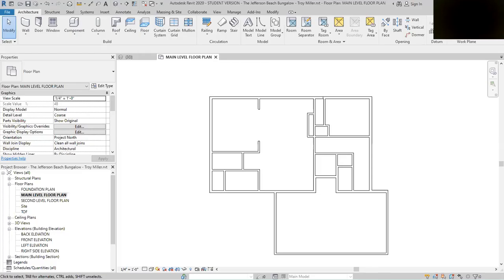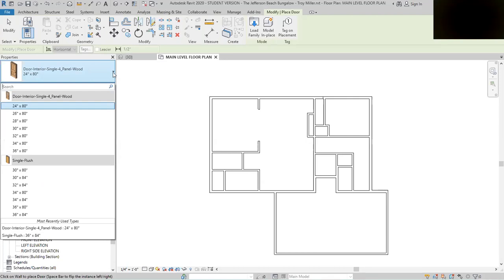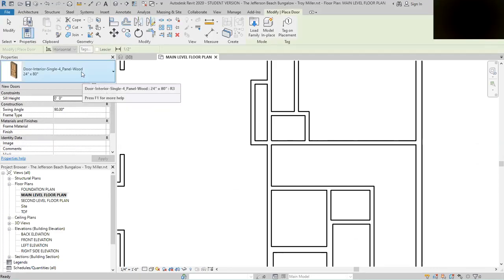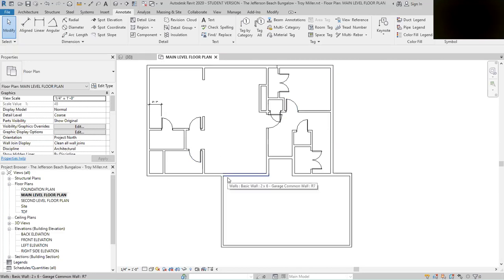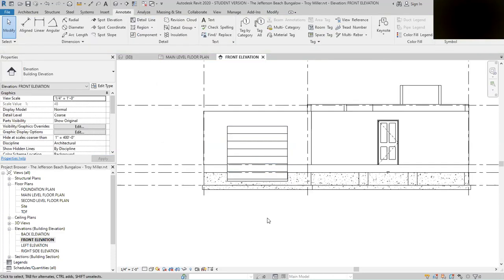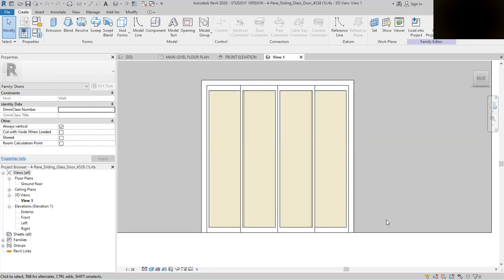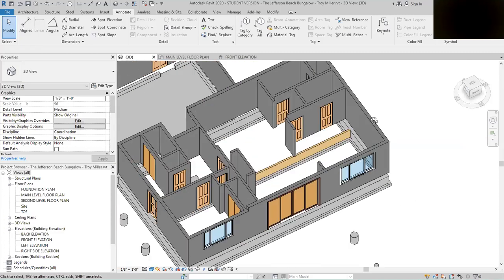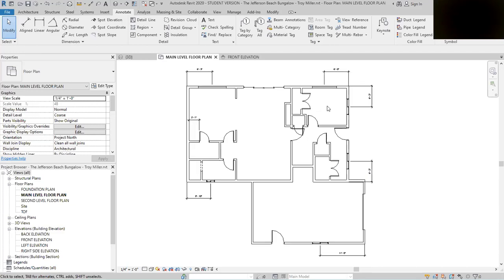2-3c --- Inserting Interior, Exterior Doors and Windows - Jefferson Beach Bungalow